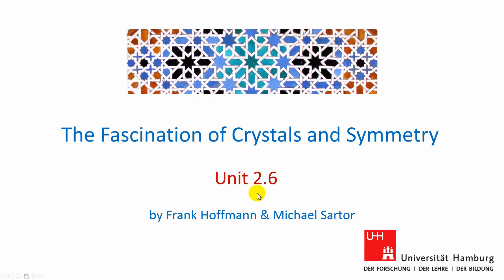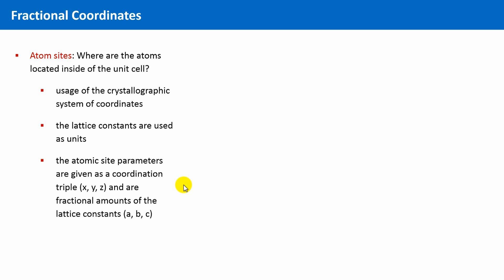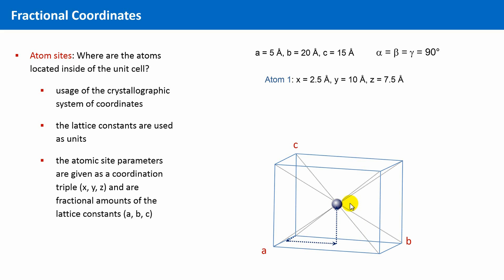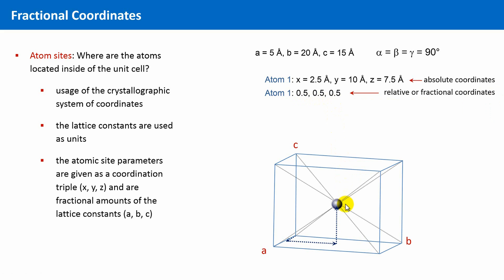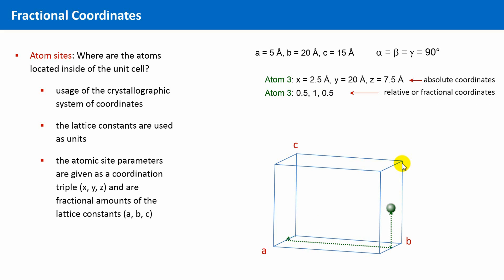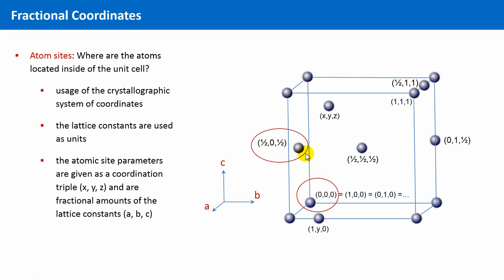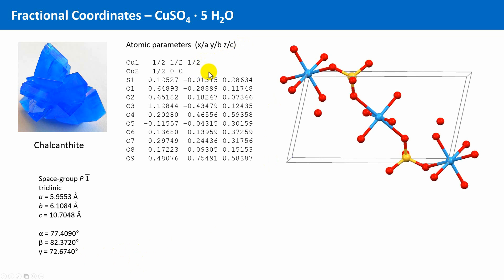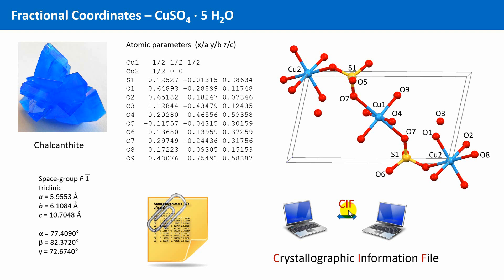Unit 2.6 - Fractional Coordinates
Fractional coordinates are a convenient way of specifying where the atoms are located in the unit cell. Fractional coordinates make use of the crystallographic system of coordinates, meaning that the lattice vectors are used as a basis - and the absolute numerical values of the lattice constants equals unity, this means are set to 1. The atomic site parameters are then given as a coordination triple x, y, and z and these coordination values are fractional amounts of the lattice constants – a, b, and c.

If you prefer books instead of videos, have a look at: